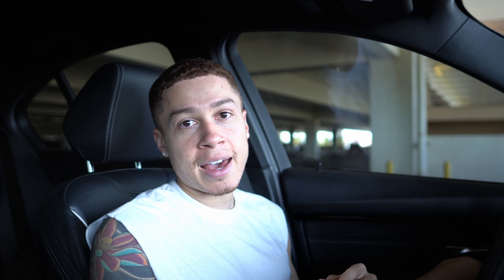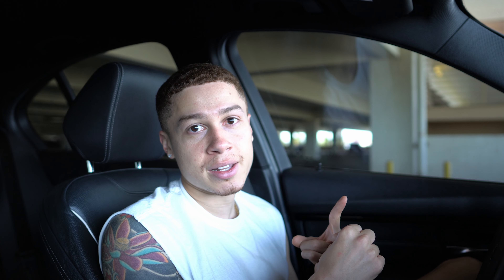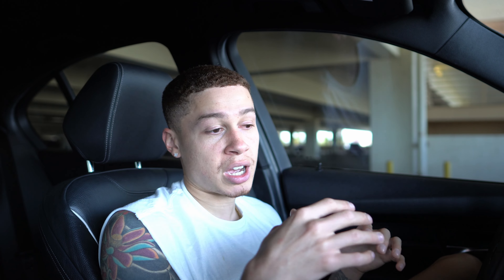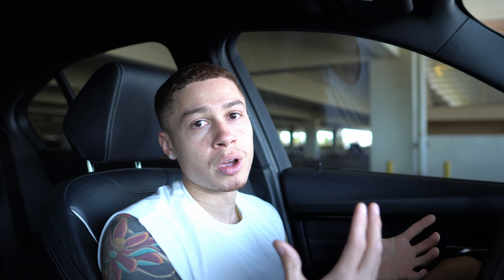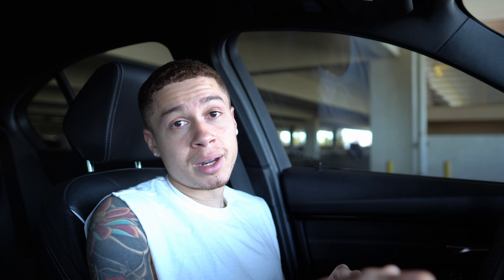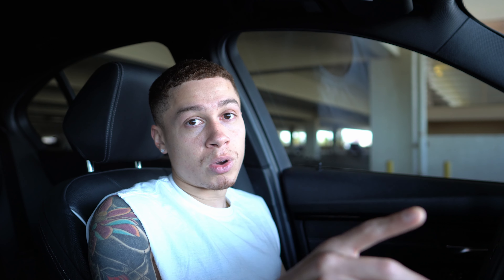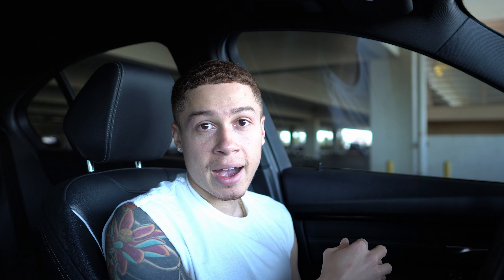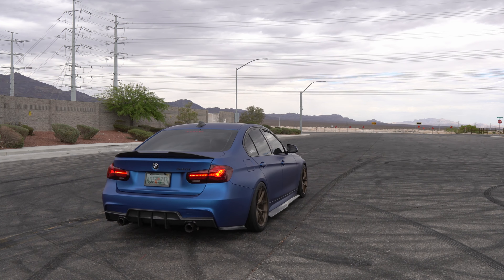First Mods Every BMW Owner Should Start With | BMW F30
If you are new to the BMW chases this video will help you get started with modding your vehicle.

Red V-bar wrap
White V-Bar Wrap

Misc Items:
E85 Tester
Foam Cannon
Spark plug Socket
Oil Filter Socket
Ethernet to Lighting Cable Adapter
BMW Coolant
Heat Gun

Camera Gear:
Vlog Camera (Sony A6100)
Vlog Lens (Sigma 16mm)
Photography Camera (Sony A7III)
Photography Lens - (Zeiss 55mm)
GoPro Mount
Camera Bag
Drone (DJI Mavic Mini)